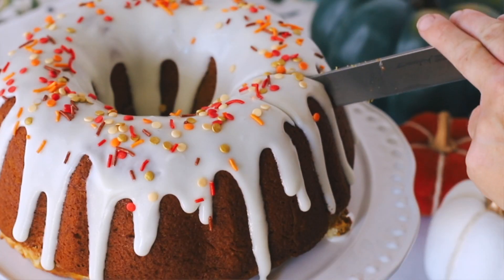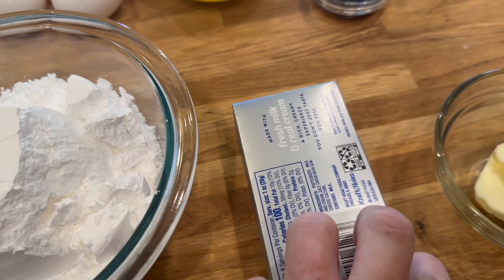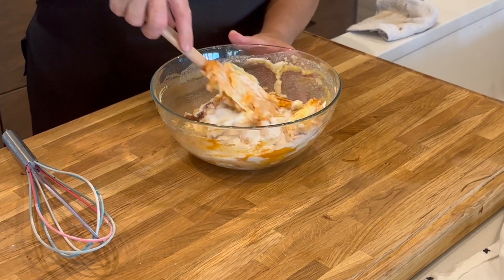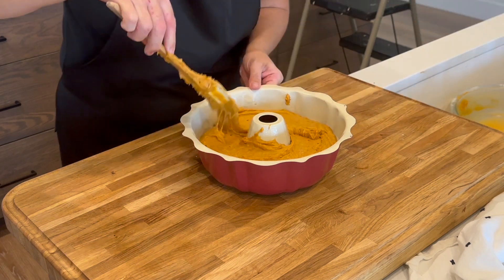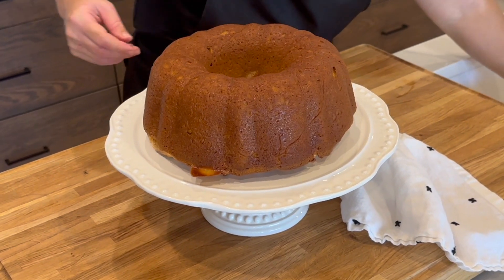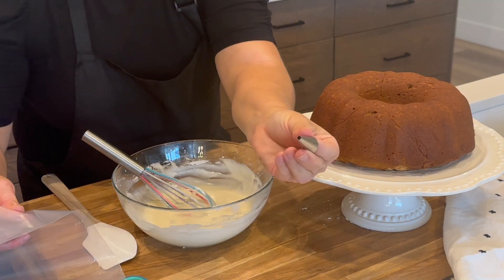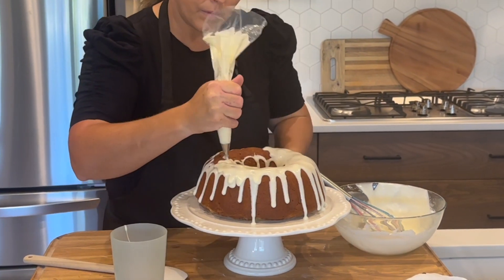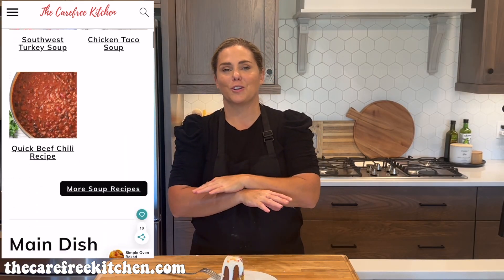Pumpkin Bundt Cake with Cream Cheese Swirl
This Pumpkin Bundt Cake with cream cheese filling is moist, tender, full of fall flavor, and a total showstopper. It’s drizzled with cream cheese glaze and has a layer of cheesecake swirl baked into it, making it impossible to resist.

If you’re looking for a truly delicious, equally impressive, yet super simple dessert for your holiday feast, give this Pumpkin Bundt Cake a try. While bundt cakes are always beautiful, this one seriously takes the cake. Not only does it have a pretty cream cheese glaze drizzled over the top, it also has a layer of cheesecake swirl baked right through it.

⭐️ Gingersnap Crust Ingredients ⭐️
2½ cups All-Purpose Flour
¾ teaspoon Baking Powder
1 teaspoon Baking Soda
1 Tablespoon Pumpkin Pie Spice
¾ teaspoon Salt
1 15-ounce can of Pumpkin Puree
½ cup Sour Cream
¼ cup Butter, melted
1½ cups Sugar
3 large Eggs
1 teaspoon Vanilla Extract

8 ounces of Cream Cheese at room temperature
12 ounces White Chocolate Chips
2 large Eggs
1 teaspoon Vanilla Extract

2 cups Powdered Sugar
2 Tablespoons Milk
4 ounces of Cream Cheese at room temperature
2 Tablespoons Butter at room temperature